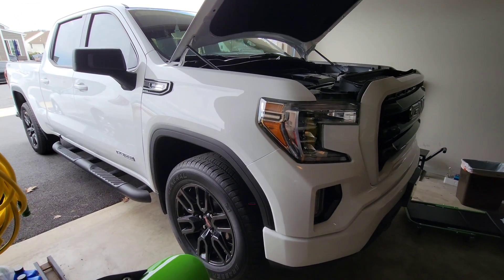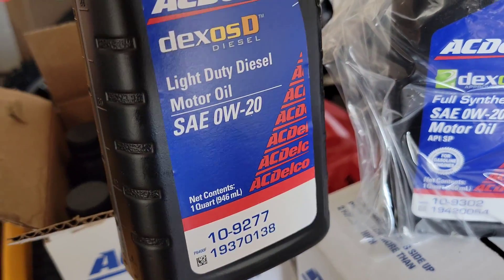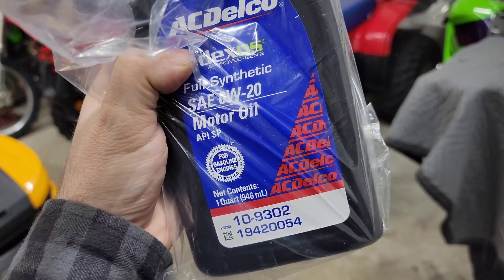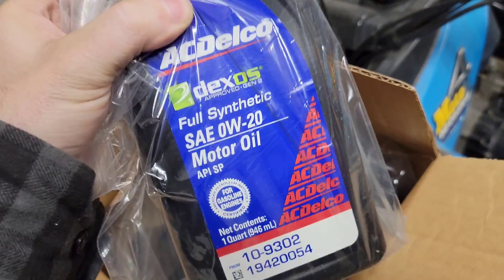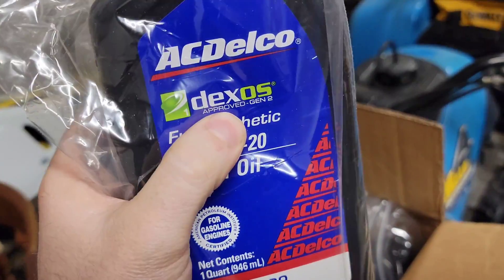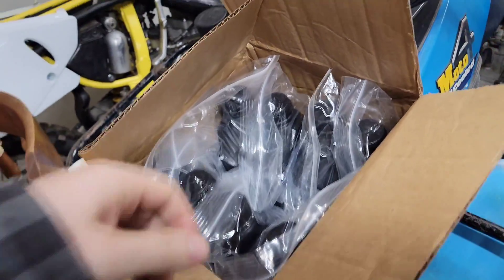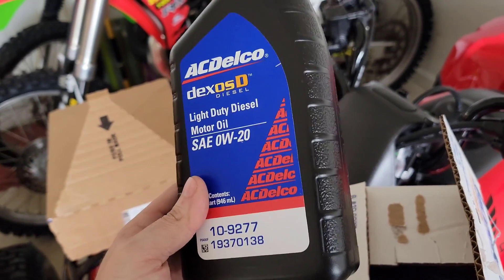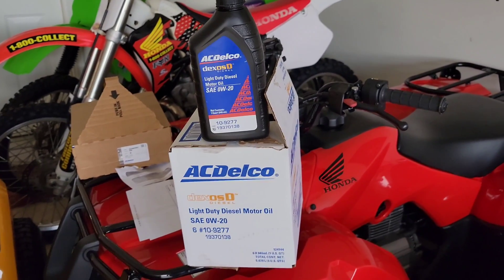Duramax 3.0 LM2 Oil Type Issue Dexos D only Oil Change Issues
2022 GMC SIERRA ELEVATION DURAMAX diesel engine issues problem problems failure

OIL INFORMATIONAL VIDEO

CORRECT OIL TYPE

Turbo issues

Crank no start